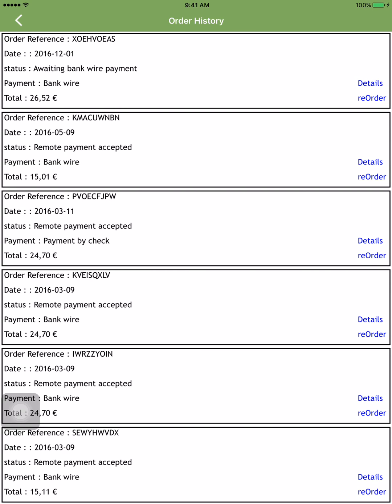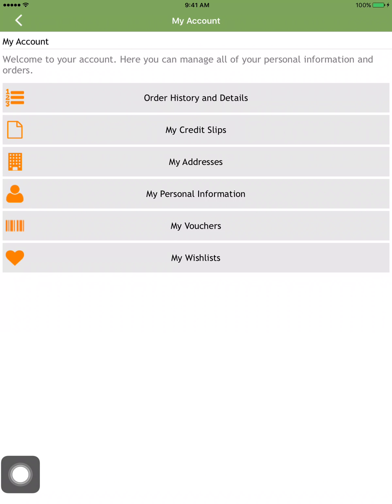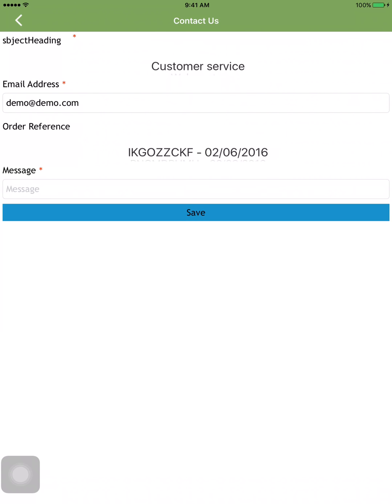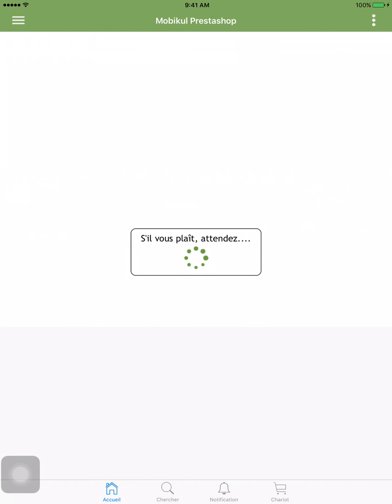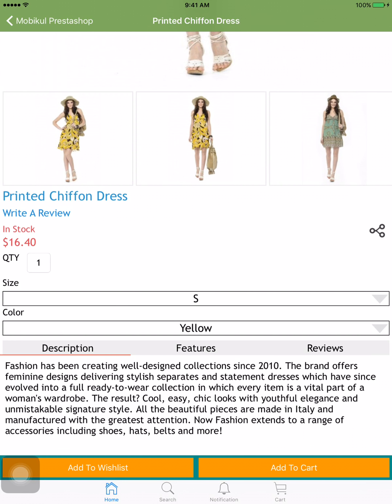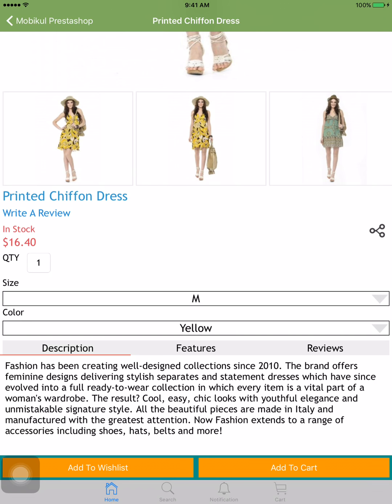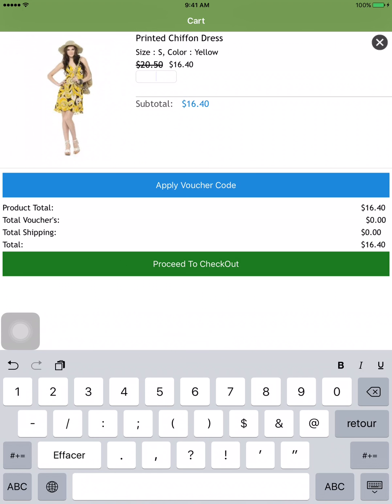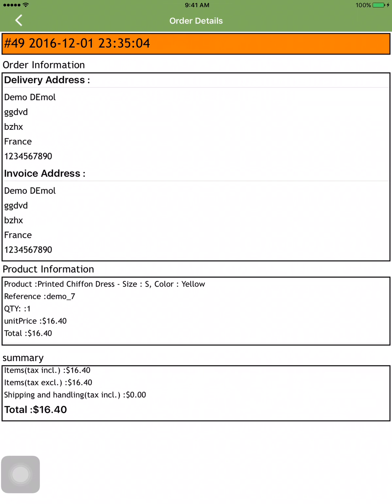Mobikul App Builder for Prestashop Store (iOS)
The Mobikul Prestashop Mobile Application Builder will convert your Prestashop Store into a Mobile Application, by using this Mobile Application your customers can easily visit your store on the go with their phones and tablets. They don't need any laptop or desktop to visit your Store, they can use all the features of your Store from the Mobile Application.